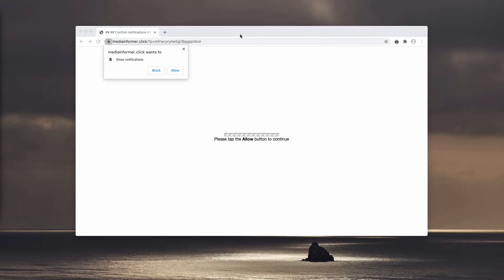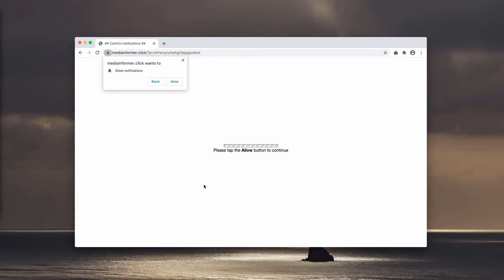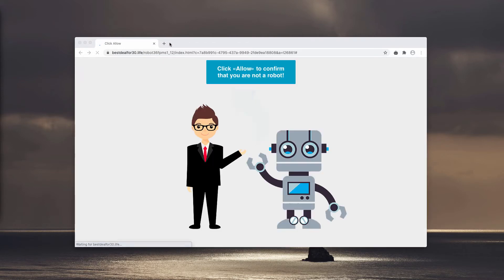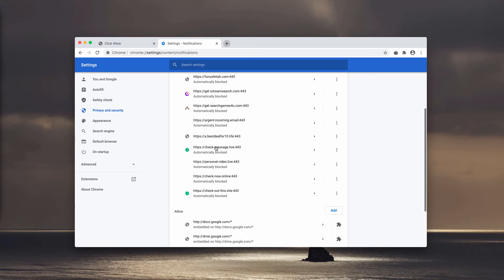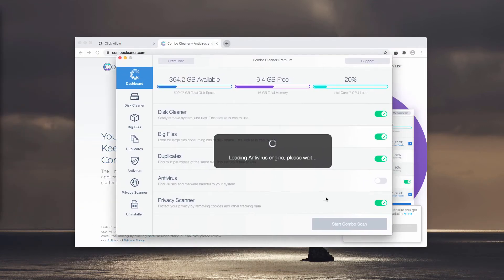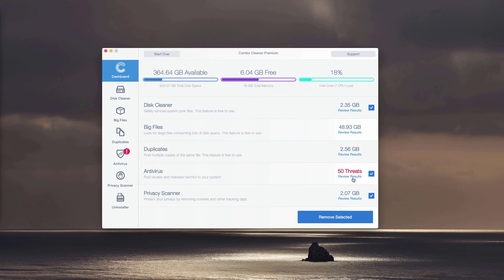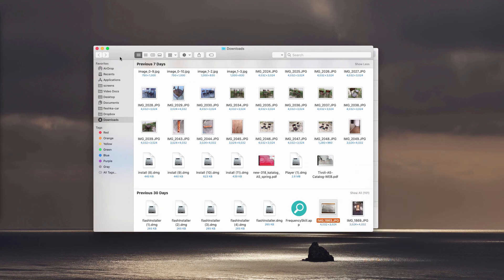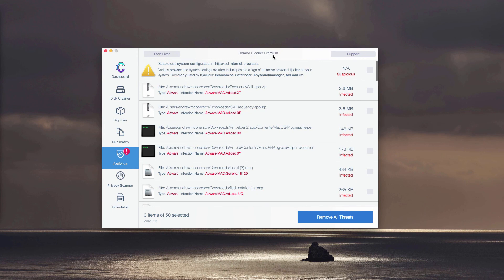Mediainformer.click pop-up ads - how to block?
Mediainformer.click is a malicious pop-up that displays a variety of excessive web push notifications that may infect your browser. Remove the pop-ups with Combo Cleaner Antivirus